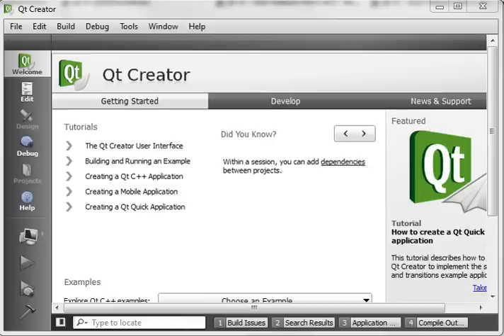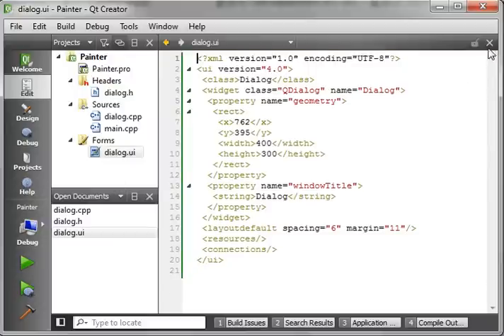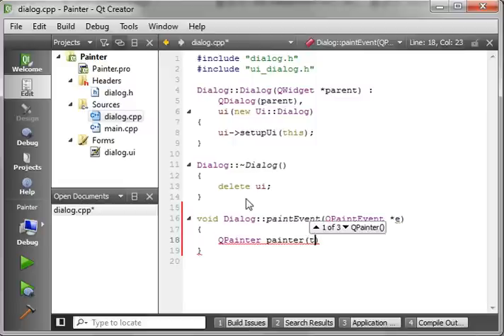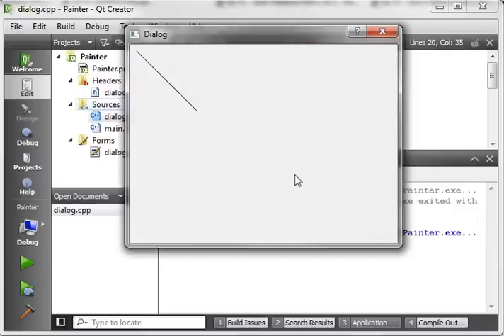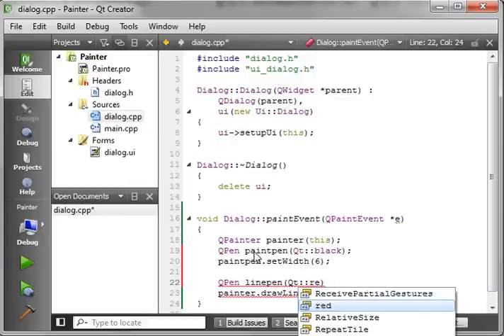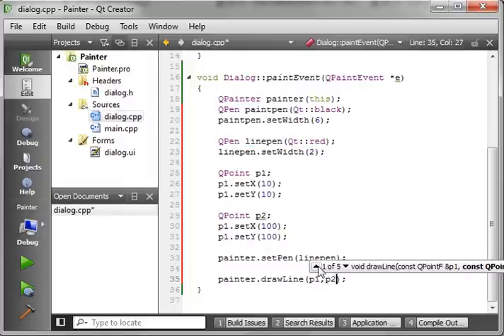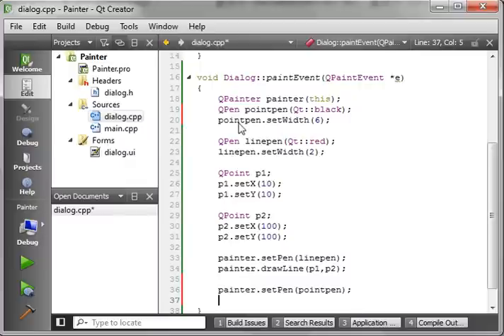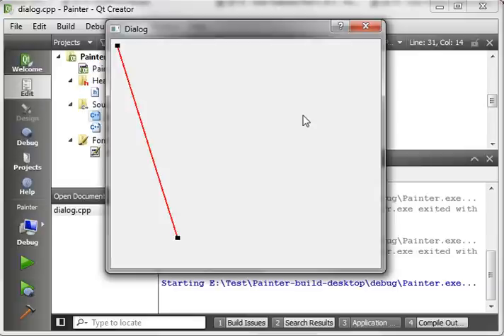C++ Qt 74 - QPainter and QPen